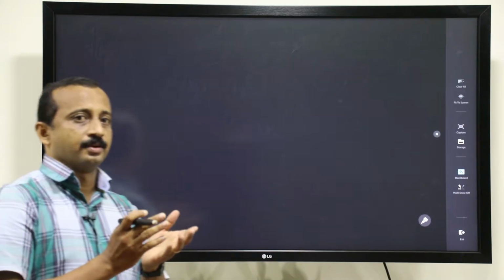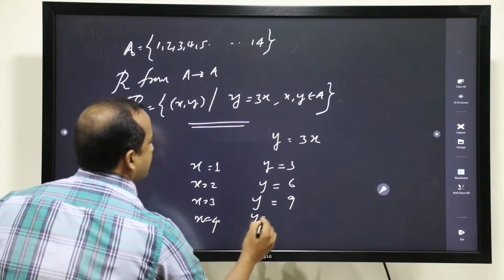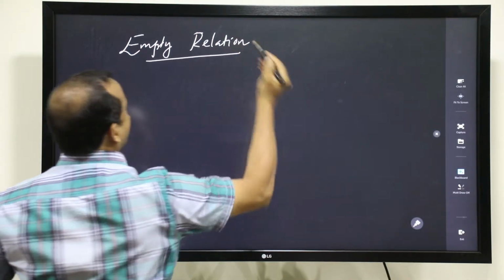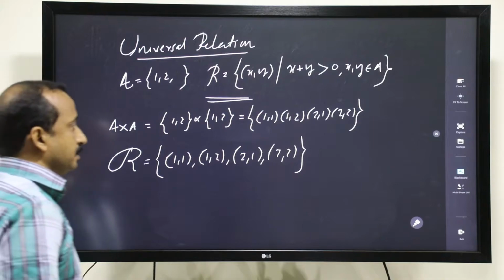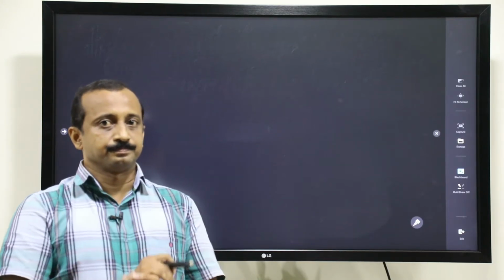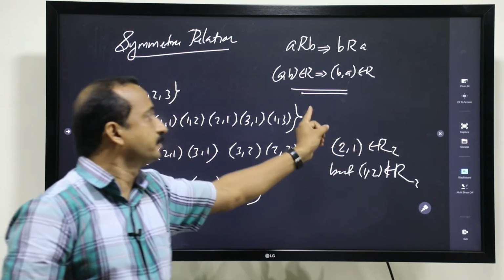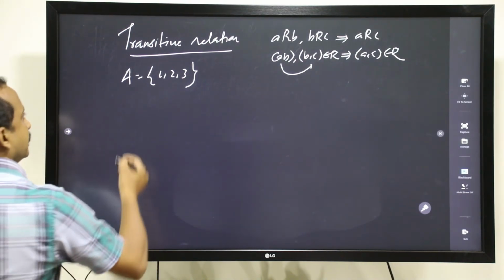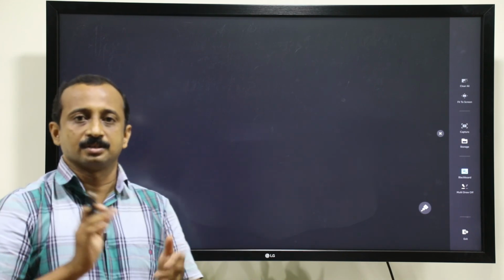Relations and Functions [Part - 1]